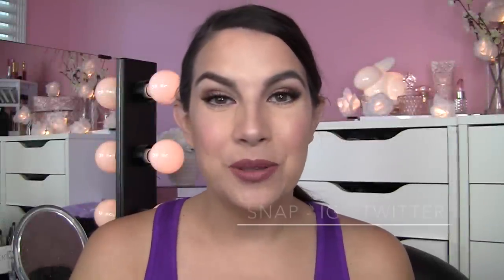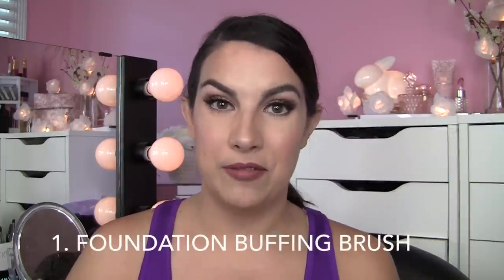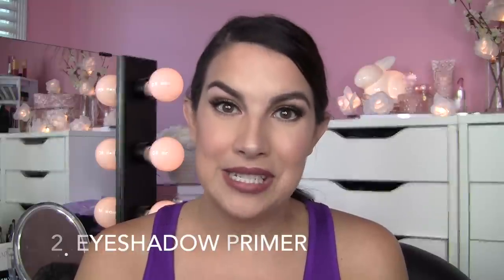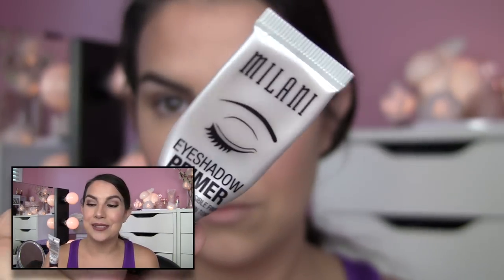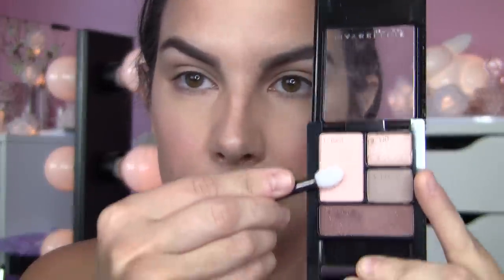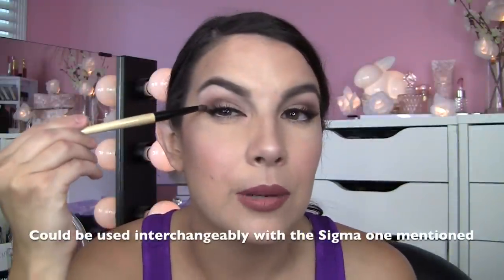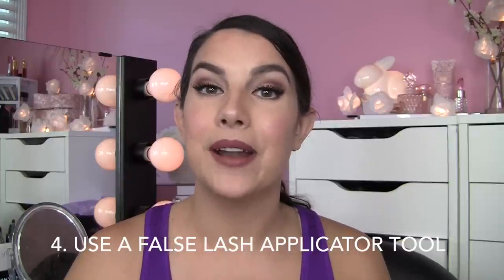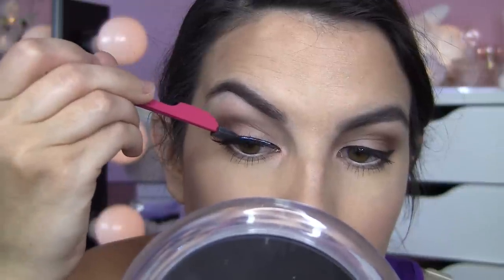5 Makeup Lifesavers for Beginners of All Ages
FEATURED PRODUCTS...

Other products I'm wearing/demonstrated...

(Tank top from TJ Maxx)

Quotes M'Goats!

"People rarely succeed unless they have fun in what they are doing."
-Dale Carnegie